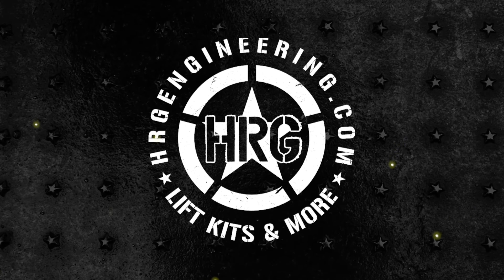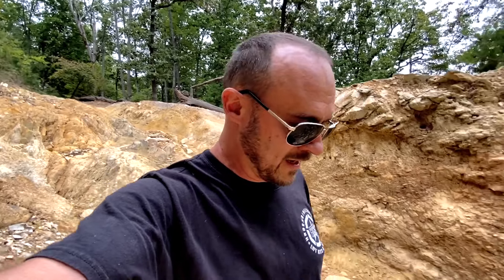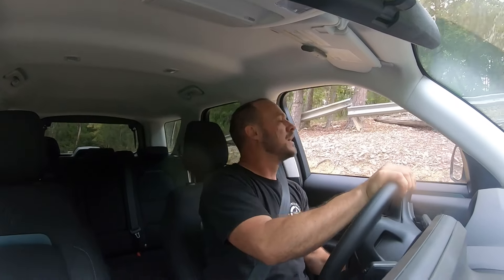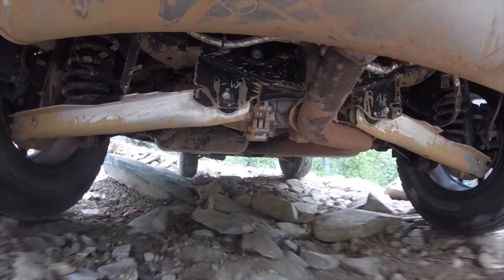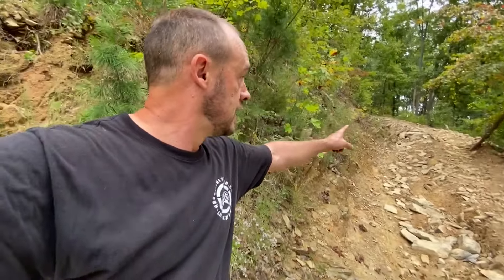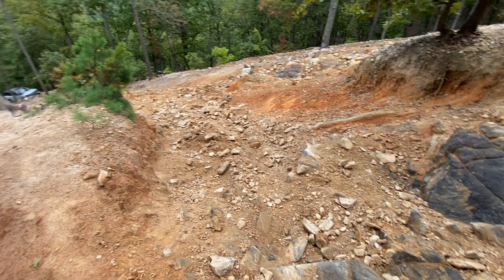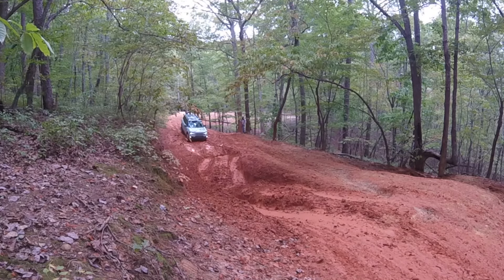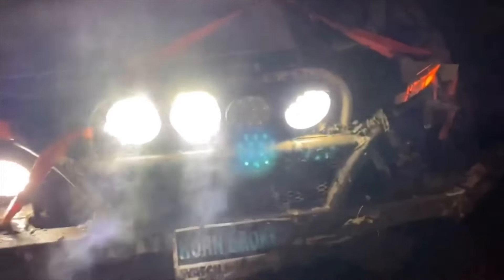Extreme offroad in a Bronco Sport Badlands. Is it any good?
In this video I really push the limits of the Bronco Sport. Back at Uwharrie off-road park, I decided to go straight to the most difficult trails first. Daniel trail is very steep and has a lot of very large rocks to negotiate. other parts of the trail are very loose and offer very little traction. But the Bronco Sport is like a little mountain goat! It did sustain some damage to the plastic door protector and lower part of the front bumper, but that is to be expected since this car is almost showroom stock. In a later part of the video, I test out the Mud/Ruts setting on the G.O.A.T. modes. It didn't go so well. But for what it is, essentially a grocery getting crossover, it is truly amazing off-road!

HRG Offroad
223 Rolling Hill Rd